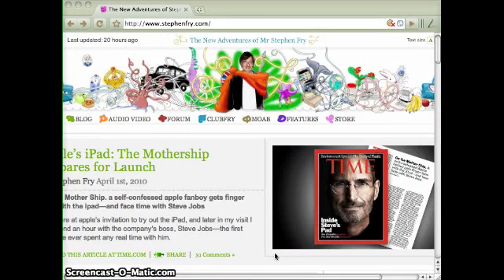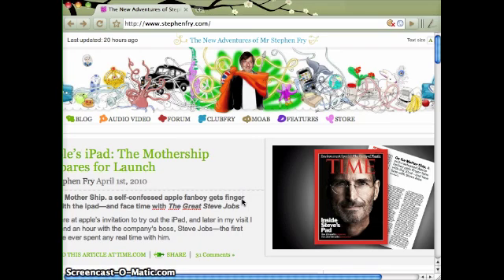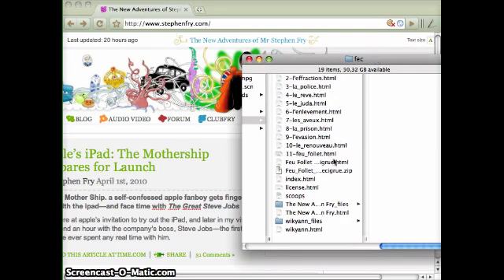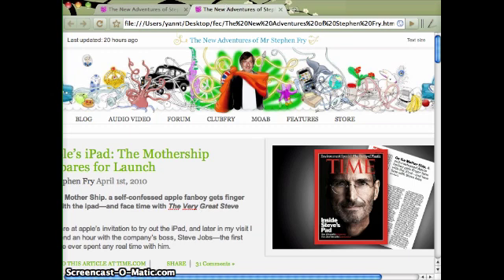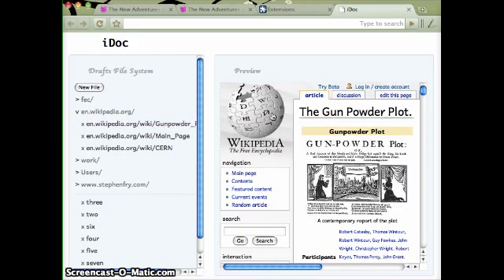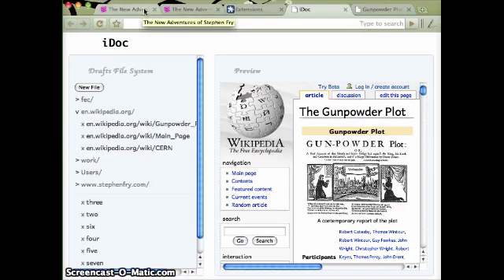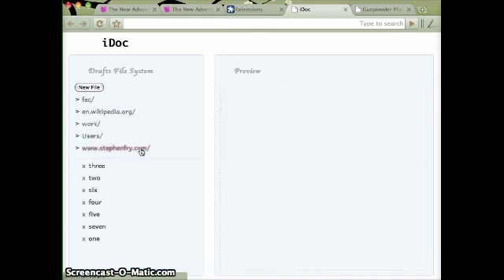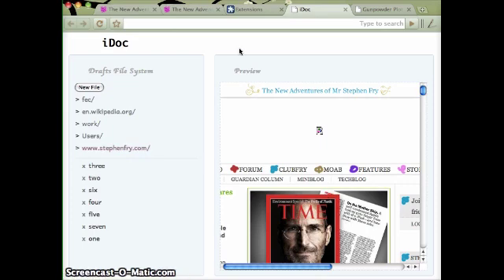The iDoc Extension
This screencast shows how to use the simple iDoc extension for Google Chrome, available